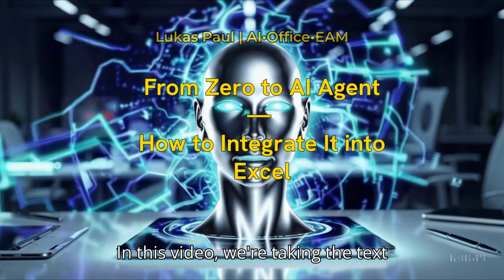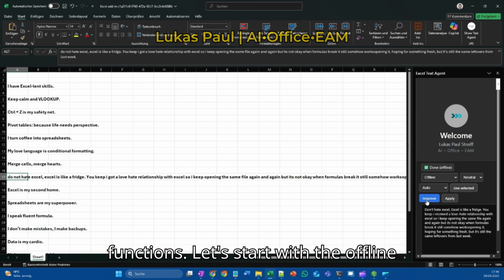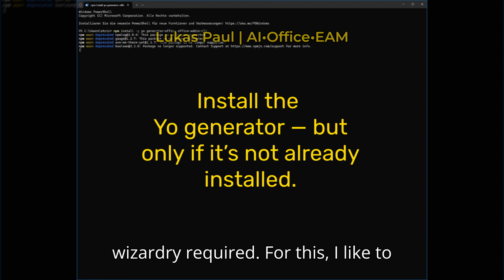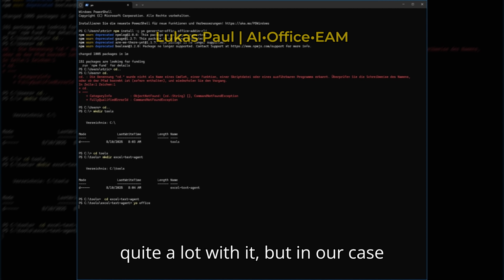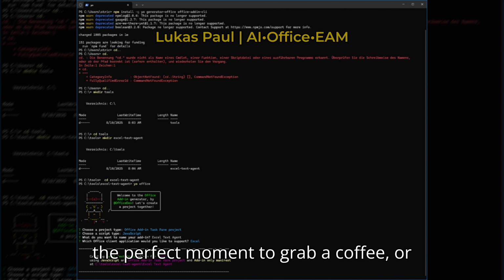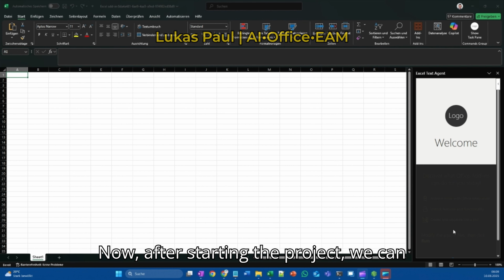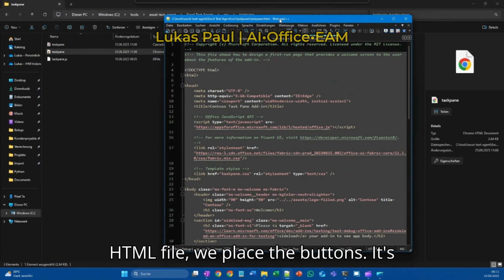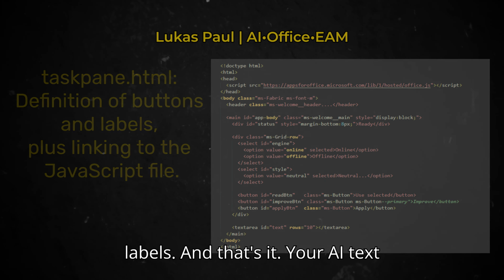From Zero to AI Agent – Excel Task Pane Integration 🚀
In this video, we take the Text Agent from the first episode and drop it straight into Excel. No magic tricks – just a smooth integration using a Task Pane.

You’ll see both offline and online (OpenAI) modes in action, learn how to set up the YO Generator, create an Office Add-in project, and hook up the JavaScript + HTML so the agent runs right inside Excel.

Perfect if you want AI at your fingertips while working with spreadsheets.

👍 Like if you enjoy practical AI integrations.
💬 Comment your favorite Office app to upgrade with AI.